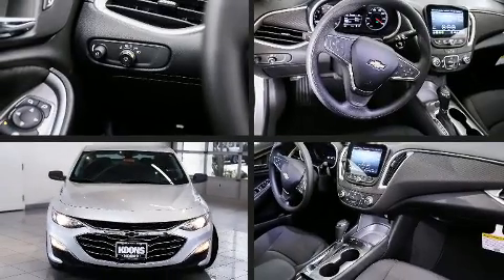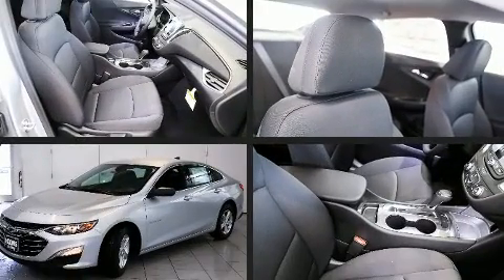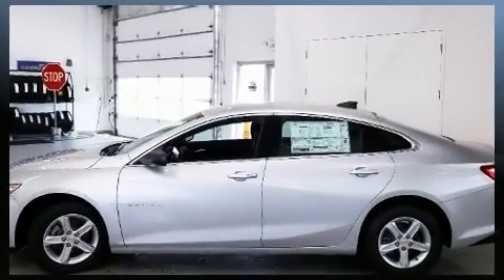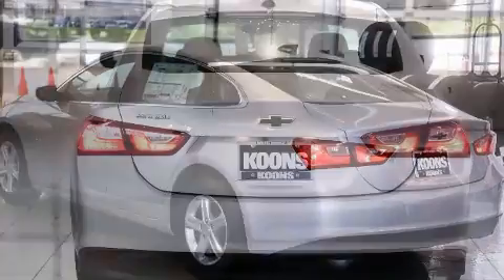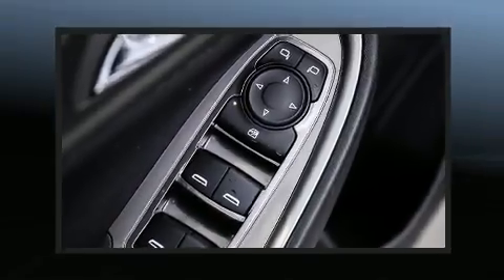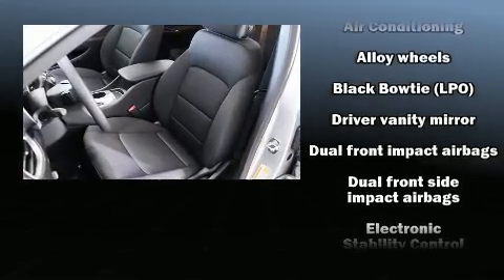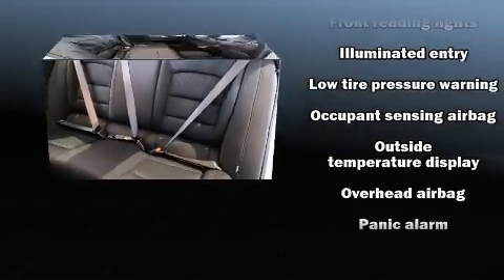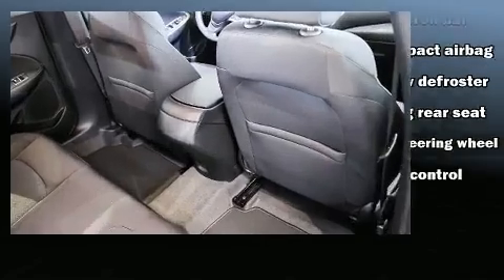2020 Chevrolet Malibu LS w/1LS in White Marsh, MD 21162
You can expect a lot from the 2020 Chevrolet Malibu. This 4 door, 5 passenger sedan leads among competitors in its segment. It features a continuously variable transmission, front-wheel drive, and an efficient 4 cylinder engine. A turbocharger further enhances performance, while also preserving fuel economy. All of the premium features expected of a Chevrolet are offered, including: front bucket seats, fully automatic headlights, power door mirrors, remote keyless entry, cruise control, an overhead console, and air conditioning. Audio features include an AM/FM radio, steering wheel mounted audio controls, and 6 speakers, enhancing the audio experience throughout the interior. Chevrolet ensures the safety and security of its passengers with equipment such as: dual front impact airbags, front and rear side impact airbags, traction control, brake assist, a panic alarm, onStar, and 4 wheel disc brakes with ABS. This car was designed with safety in mind, allowing you to drive with even greater assurance. You will have a pleasant shopping experience that is fun, informative, and never high pressured. Please don't hesitate to give us a call.